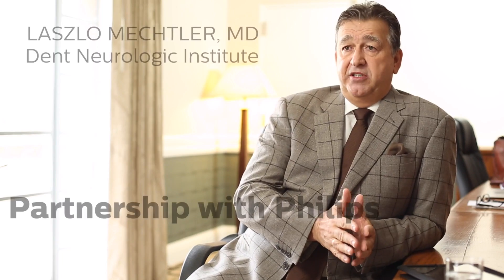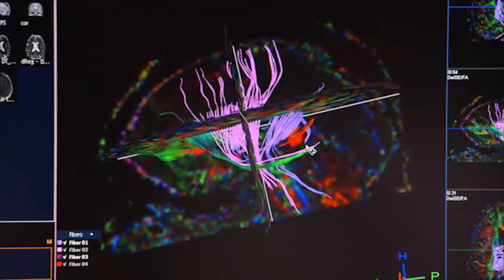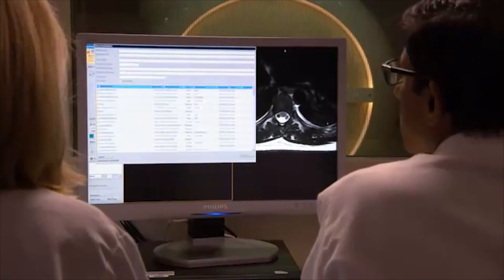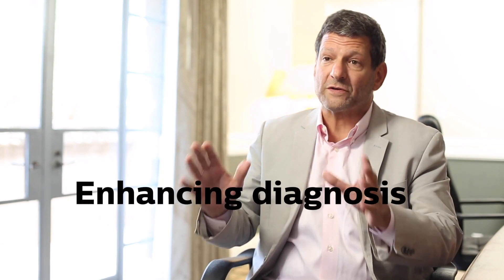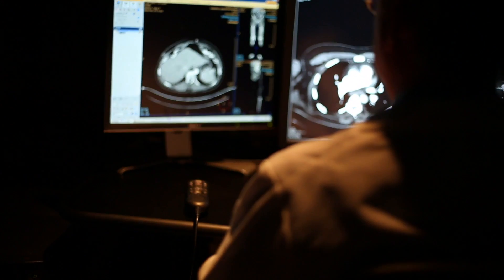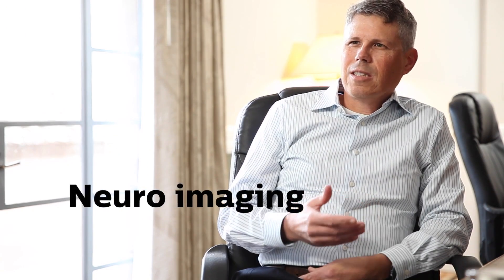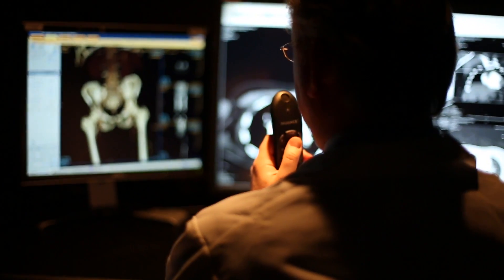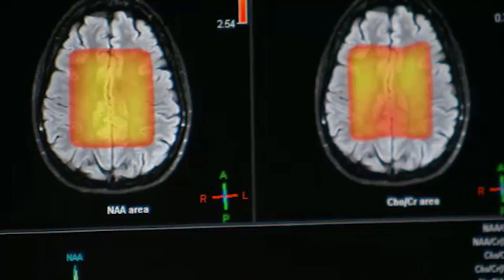Radiology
At Philips, we create innovations that matter to real people-radiologists charged with doing more, better, faster; physicians requiring reliable results to make confident diagnosis; researchers seeking answers to consequential questions; and patients yearning for an easier experience and forthright answers.